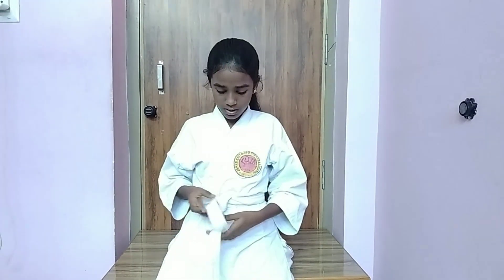Karate by Sivashree | self defense techniques|How to tie a karate Belt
Hi Buddies.
When girls practice Martial arts!!! Awesome!
Here is a video showing how to do 1st kata, how to tie a karate belt.
Ladies, It's unfortunate that sometimes we might end up in bad situations where we need to protect ourselves. Don't be a victim! Watch this video to learn self defense moves which you can apply when it is needed.

Turn on the bell icon to get notified to my upcoming videos.